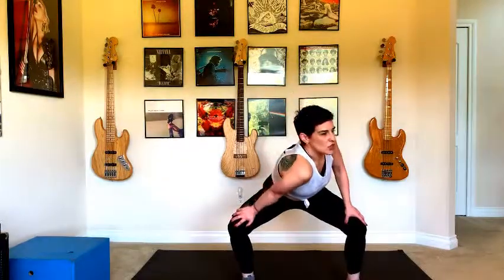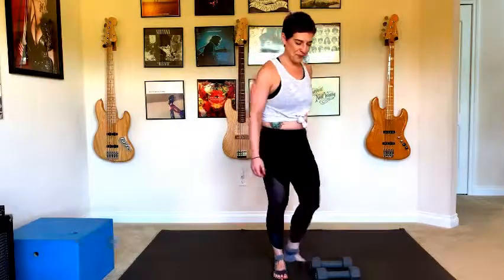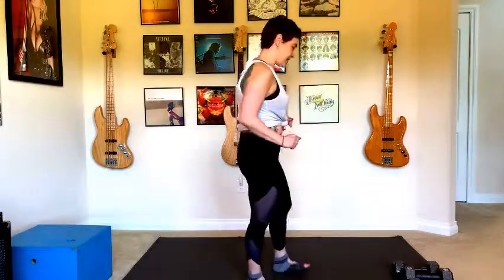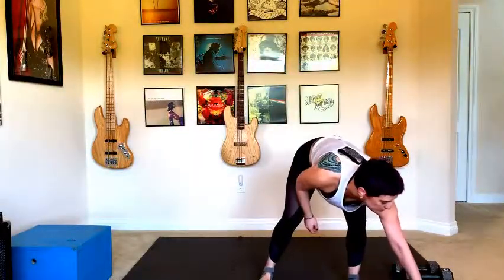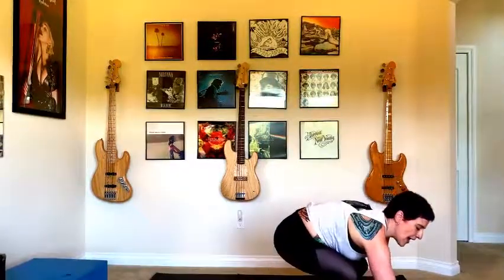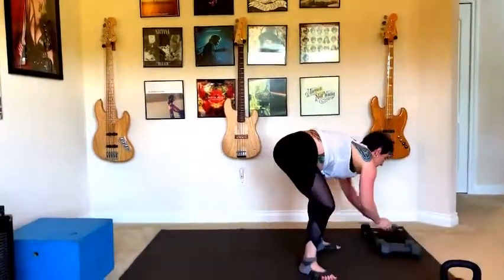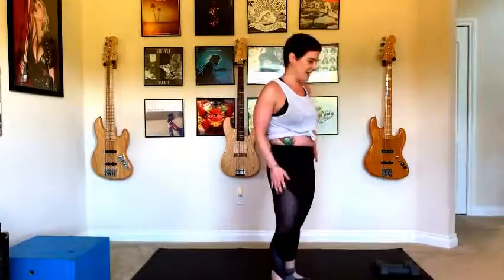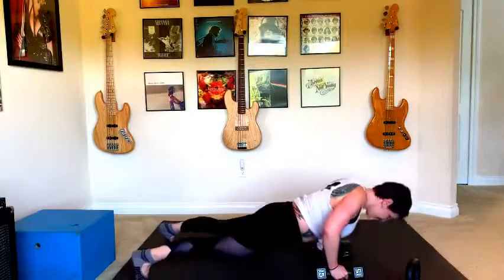Cardio HIIT for Strength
Cardio vs. Strength--the constant back and forth of what burns more calories and fat; builds more muscle mass; improves muscular endurance; etc. Truth--it all depends on each individual's fitness goals. However, regardless, unless you are training for something very specific, most should include a mix of both cardio and resistance-training into our weekly workouts.

In this video, I am targeting that audience that mainly heads straight to the weight room in a gym and focuses on building muscle. It's often misinterpreted in this group that including cardio into workouts will only decrease muscle mass. HIIT is a great way to maximize both strength and cardiovascular health.

Following a 3 min. warm up, the breakdown of this 20 min. routine is the following:
1. Tabata--Sumo Squat Sprawl with dumbbells--4 min.

1-2 min. rest

2. 45s on/15s off Circuit--2 rounds w/1 min. of rest between each round
 a. Push Back Push Ups
 b. Jumping Lunges
 c. Dumbbell Push Press
 d. Dumbbell Renegade Rows
 e. Kettlebell Sumo Squat w/Upright Row

Always listen to your body and be safe!